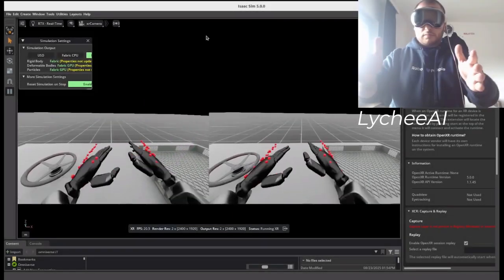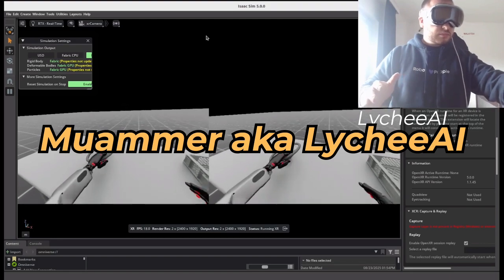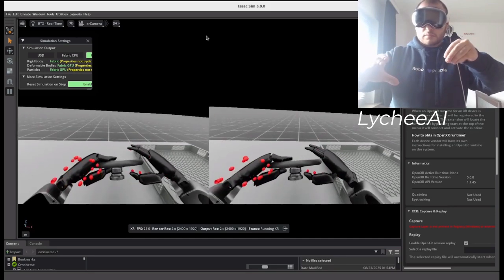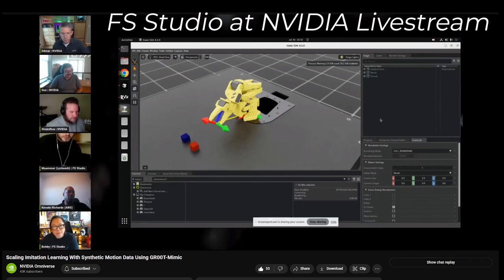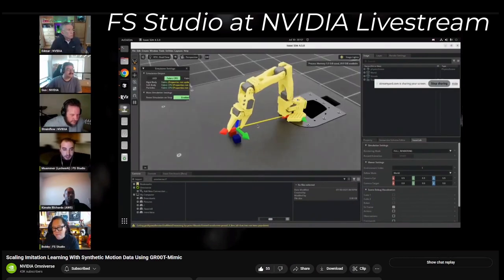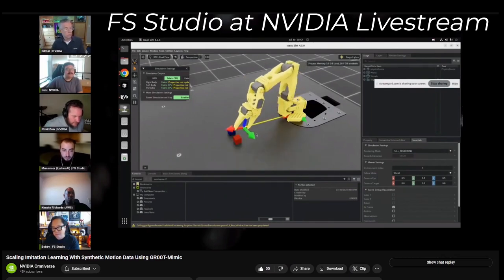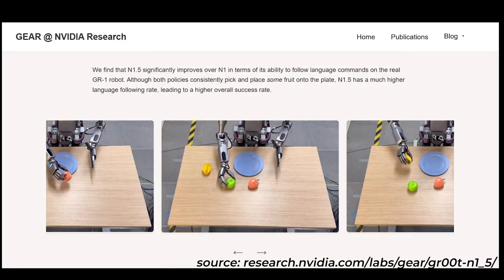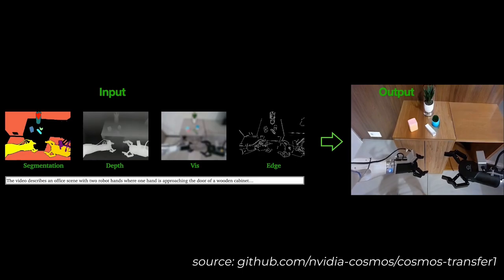Teaching Robots with an Apple Vision Pro and Synthetic Data – NVIDIA GR00T Mimic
In this video, @LycheeAI  walks you through how to generate synthetic motion data for imitation learning using @NVIDIA's GR00T Mimic inside Isaac Lab, all demonstrated on the Apple Vision Pro for an immersive, hands-on view.

We start with the basics: what imitation learning is and how it allows robots to learn from human demonstrations instead of trial-and-error. Lychee then shows how a few simple demonstrations of a robot stacking task can be expanded into thousands of high-quality trajectories using interpolation, randomization, and noise.

Because all of this happens in simulation, we can parallelize environments and massively speed up dataset creation compared to the real world. After filtering for successful rollouts, the dataset is ready for training imitation learning models.

On top of motion data, Lychee also show how to capture visual datasets (RGB, depth, segmentation) and augment them with COSMOS for bridging the sim-to-real gap. Finally, he explains how this workflow ties into world foundation models like NVIDIA GR00T N1.5, which learn from multimodal data (vision, language, state) to produce robust robot motions.

This is a complete step-by-step workflow—from a handful of demos to a massive synthetic dataset, accelerating robotics AI training at scale, now enhanced through the Apple Vision Pro experience.